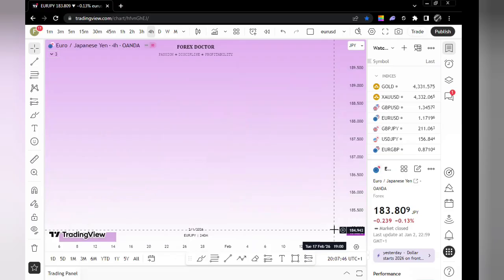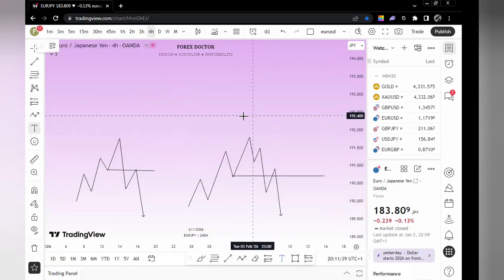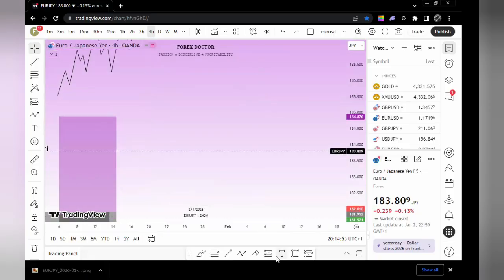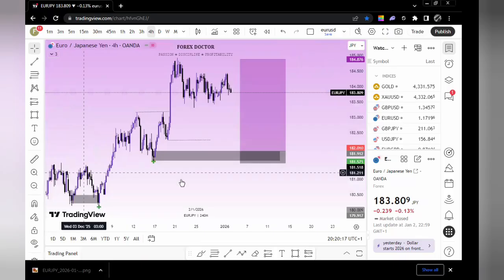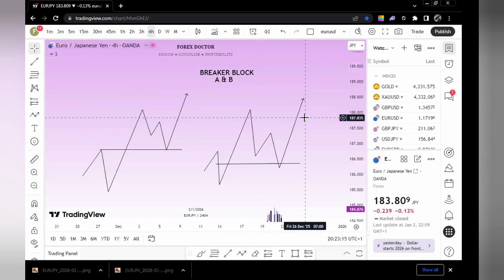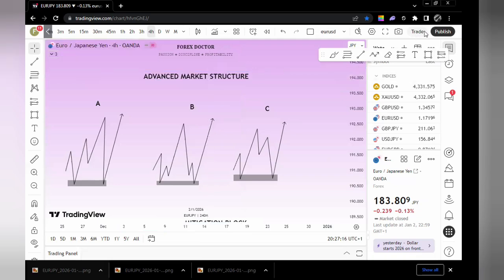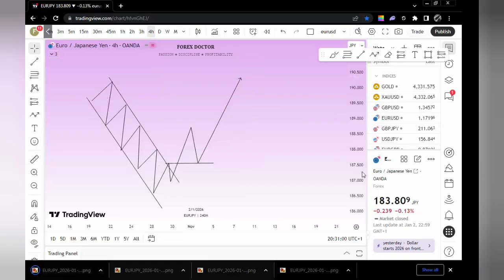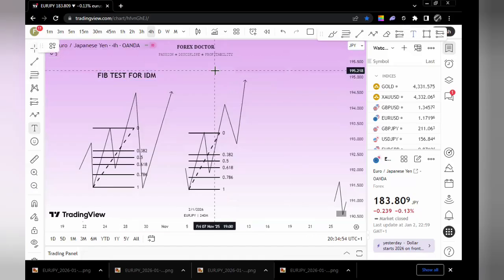SMC IN ONE VIDEO (2025 FOREX WRAPPED)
If you’re serious about applying this in real time, Join a community that’s already doing the work.

Over 2,000+ traders learning, sharing, and growing together on Telegram.

Market insights.
Real-time discussions.
Trader-focused value.